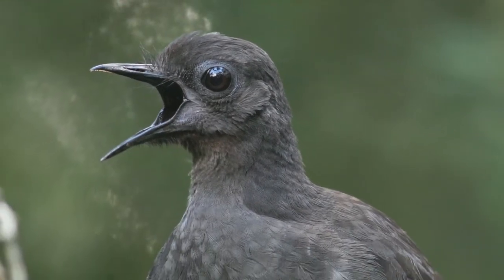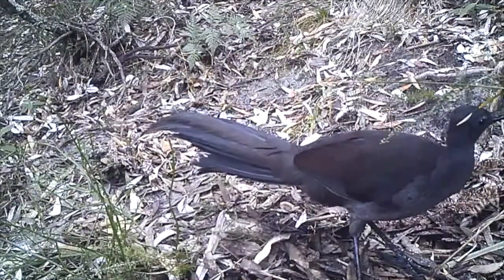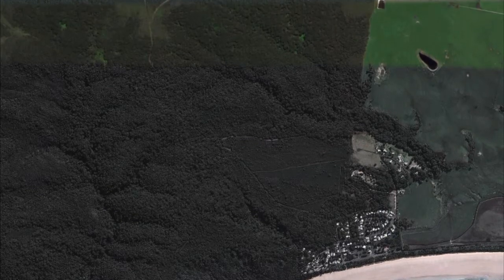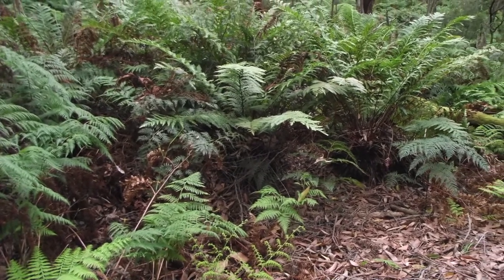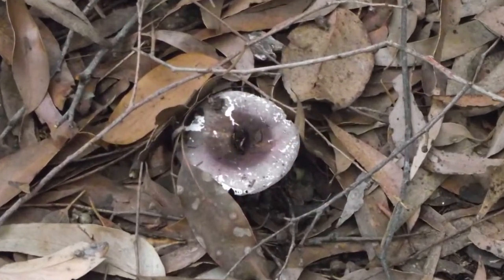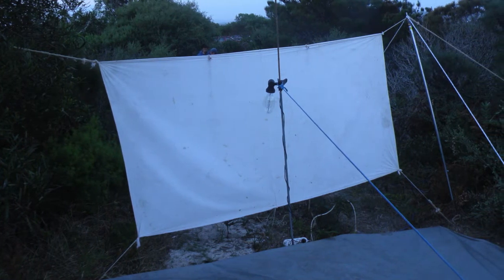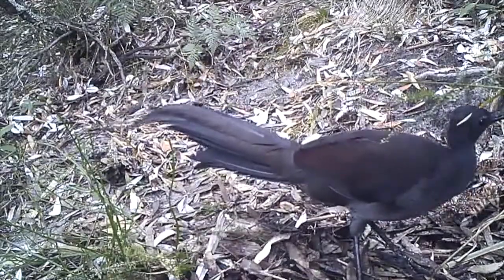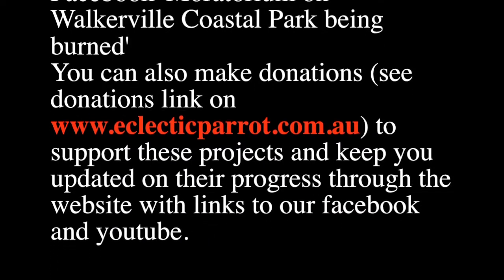Look before we burn Walkerville Lyrebirds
See the first video Moratorium on Walkerville Coastal Park being burned and also link and like the Facebook site.

Lyrebirds are completely isolated into likely two populations and could be lost to planned burns. They are continuously scratching and composting on the slopes of the wet gullies of Cape Liptrap Coastal Park and yet to be published research indicates that each bird shifts up to 200t of litter per annum and significant differences in fuel loads in bush with compared to bush without Lyrebirds.

Springs on the ridgelines come from peat beds developed in the soil over millennia. These peat beds maintains wet heath swamps and store water the that maintains creeks and springs that flow to the coast. Burning this bush will likely dry it out, increase dead fuel loads and reduce its capacity to breakdown litter and timber fuels.

However it is vital that research is used o determine the flammability of this bush, its dry solid fuel loads and the likely impact of fire on these fuel loads.

Recent surveys of insects in the Walkerville portion of Cape Liptrap Coastal Park have revealed 'Mallee Moths', oecophorids (said 'ecforid') whose caterpillars eat dead and green leaves in leaf litter in vast amounts. They were among 70 or more species of insects, mostly moths, so far identified. This Coastal park is an ideal place to undertake research into these insects impact on fuel loads, with small patches of several ages in different bush types for comparison.